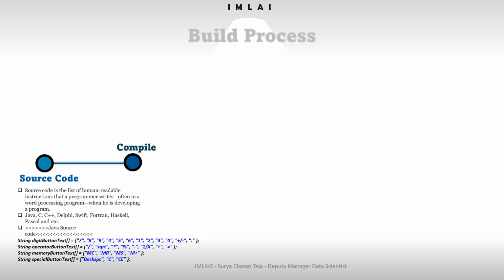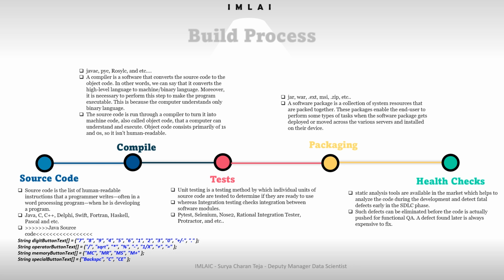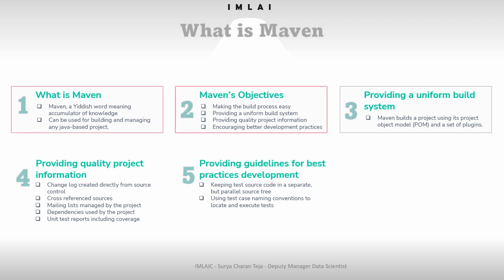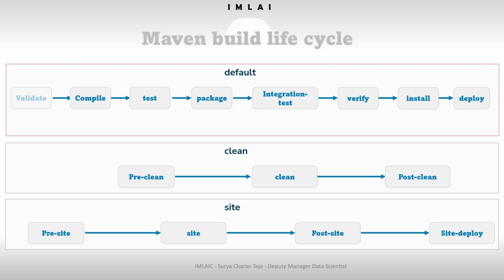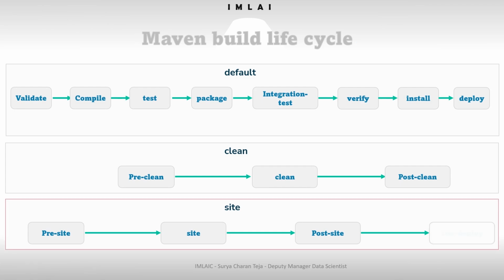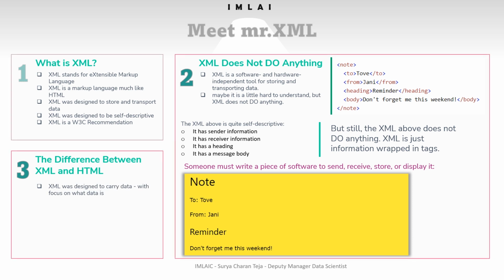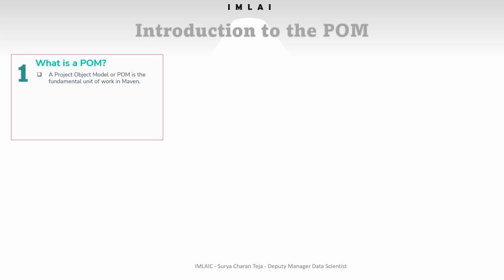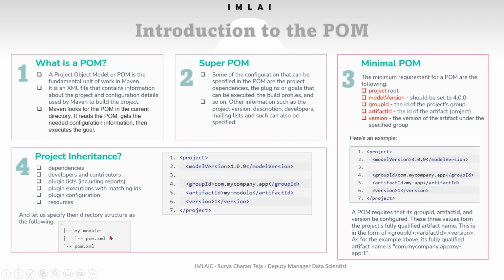05Part2 01 Build with Maven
05Part2_01 Build With Maven
In this video, we will understand and demonstrate the following concepts of Maven:
05_02_01_00_Maven Introduction and Build process
05_02_01_01_Build automation tools
05_02_01_02_What is maven and their objectives
05_02_01_03_How Maven Works
05_02_01_04_Maven Build life cycles
05_02_01_05_meet mr.XML and XML vs HTML
05_02_01_06_ All about XML